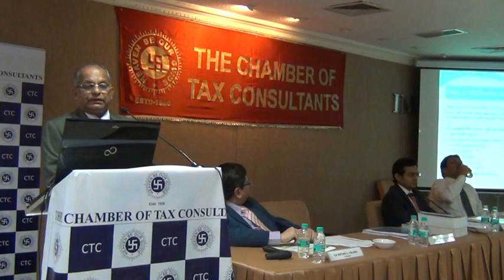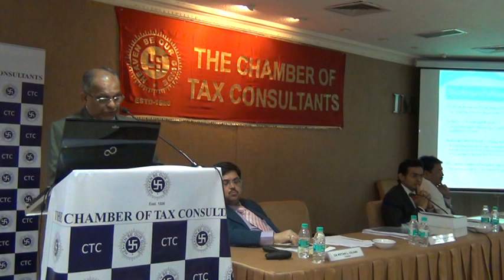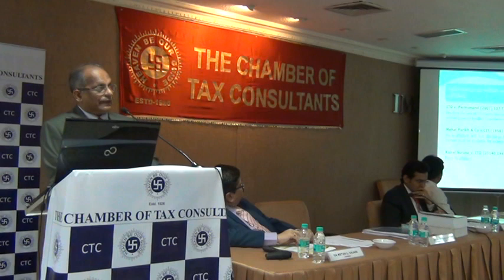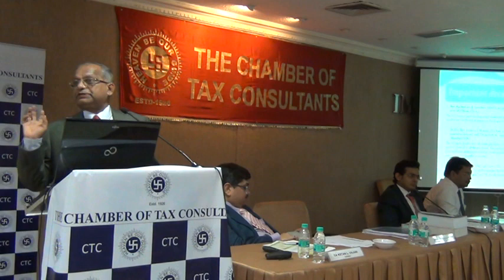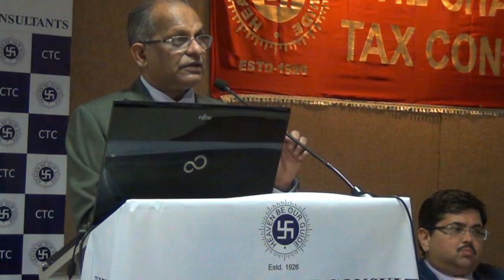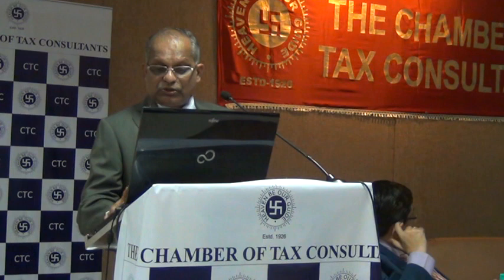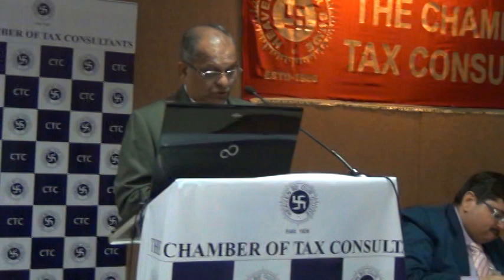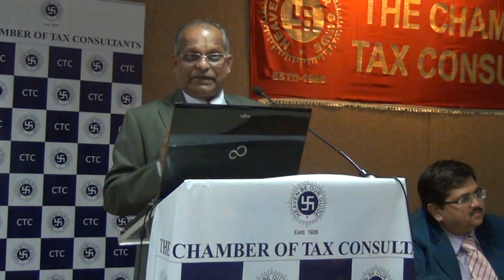8.8.2014 - Direct Tax Update Series Lecture Meeting -DR. K. SHIVRAM(Part-2)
8.8.2014 - Direct Tax Update Series Lecture Meeting -DR. K. SHIVRAM(Part-2)